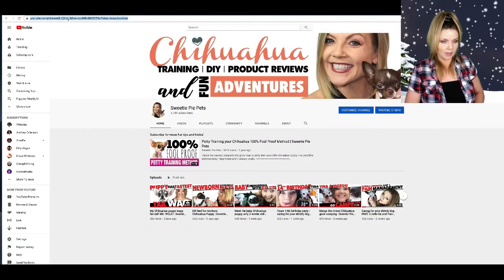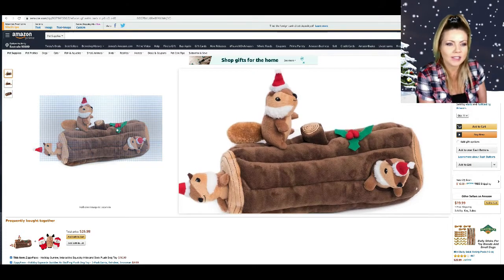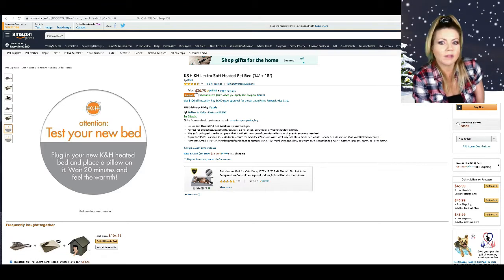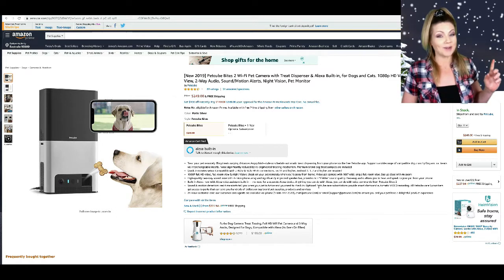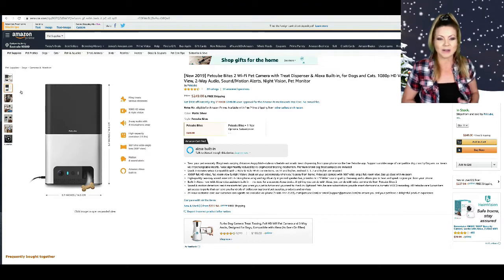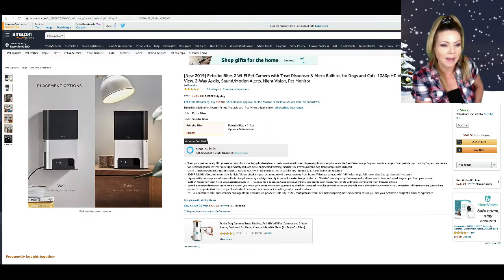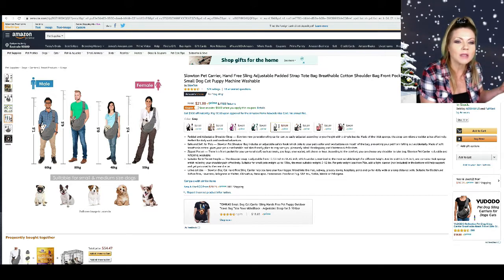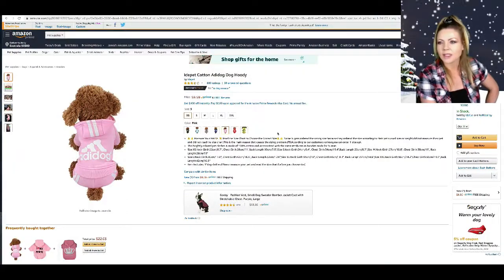Margo the tiniest Chihuahua goes shopping on Amazon | Sweetie Pie Pets by Kelly Swift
OMG! I went Amazon shopping for my Chihuahuas and this is what I came up with. I guess I just have a lot of fun with my adorable Chihuahuas!

I like dressing up my Chihuahuas, shopping for them, and taking them on outings. I publish videos twice a week. DIY, information, puppies, adventures, and answers to questions.

And now you can see my sweetie pies on TikTok:
If you would like to see my "Sweetie Pie Pets" approved products and products I've reviewed, please visit:
Check us out on social media!
If you want to send me stuff . . .
Snail Mail:
12672 Limonite Ave.